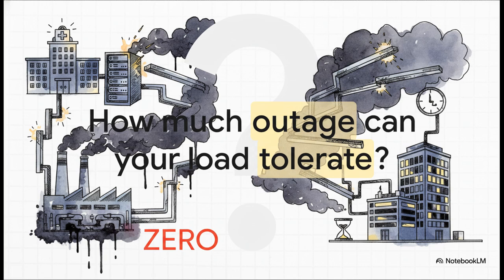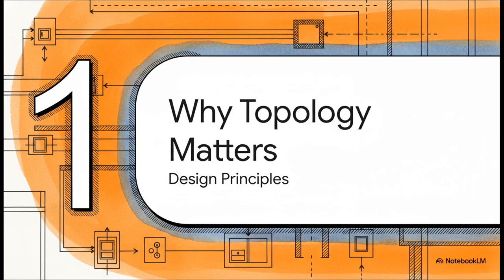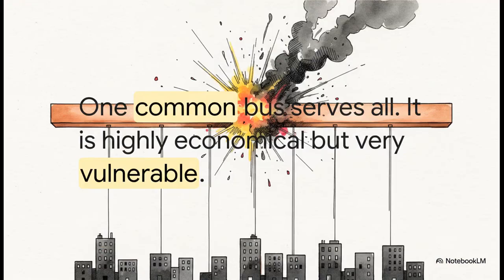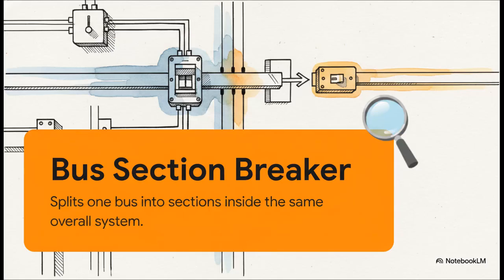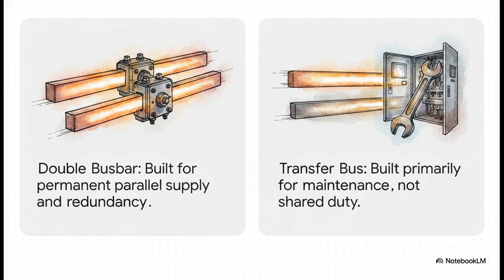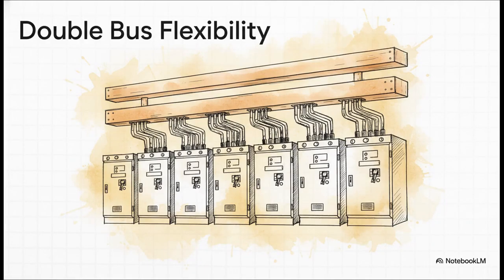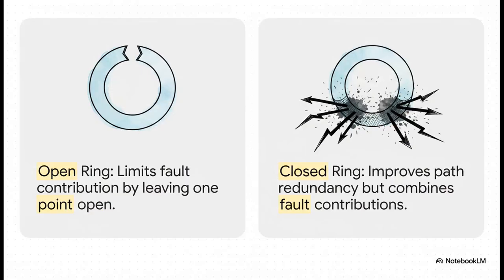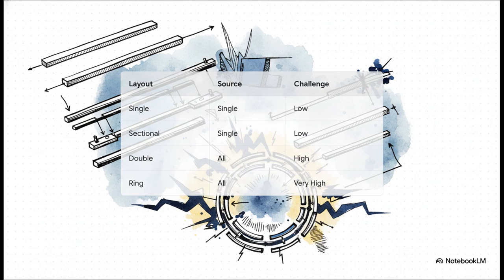Types of Busbar Arrangements in LV Switchgear | Single, Sectionalized, Double & Ring Bus Explained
in this video, we explain the main types of busbar arrangements in low-voltage switchgear and how each layout affects reliability, maintenance, fault isolation, and system continuity.

You will learn the difference between single busbar, sectionalized busbar, double busbar, main and transfer busbar, and ring busbar arrangements, along with their advantages, limitations, and typical applications in commercial, industrial, and critical power distribution systems.

This guide is useful for electrical engineers, panel builders, switchgear designers, and anyone involved in LV power distribution design.

Topics covered:

Why busbar arrangement matters in switchgear design
Single busbar vs. sectionalized busbar
Double busbar arrangement and redundancy
Main and transfer busbar system
Ring busbar concept and where it is used
Short-circuit withstand considerations
IEC 61439, IEC 60909, and IEC 60865 relevance

For more technical articles about busbar processing, LV switchgear, and electrical panel manufacturing, visit PAYAPRESS.